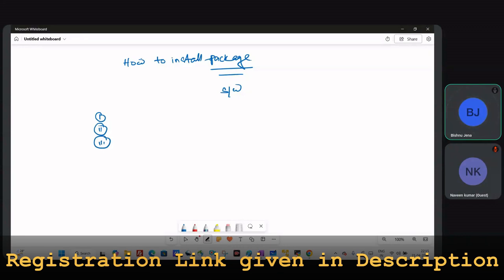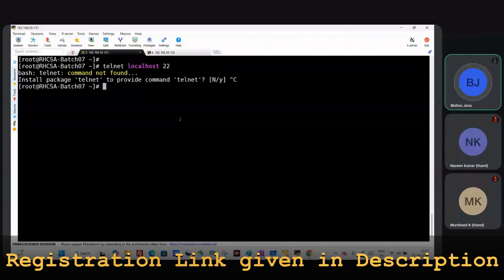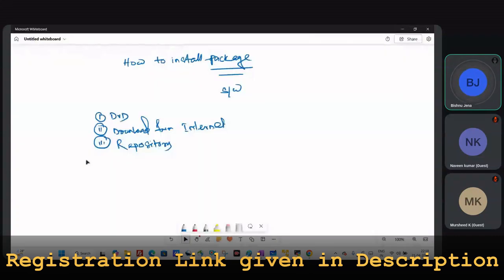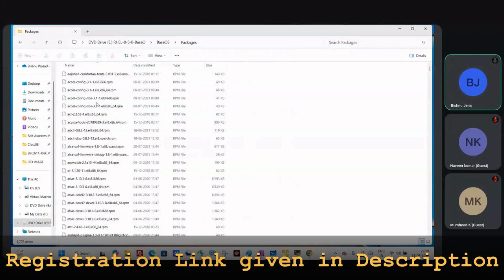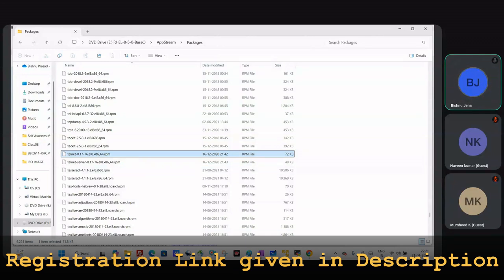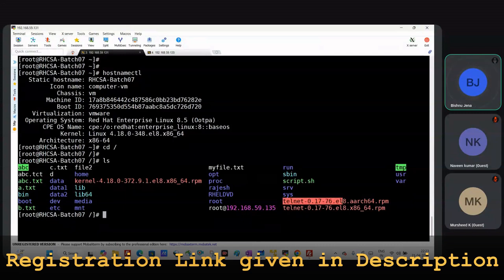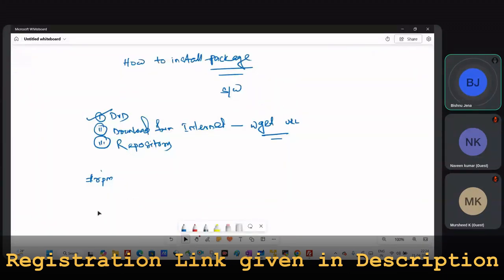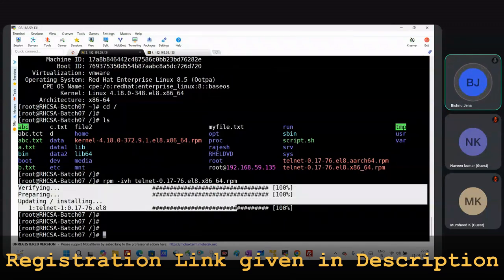Understanding Package Installation in Linux- For Beginners | How to Install rpm Package in Linux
Understanding Package Installation in Linux | How to Install rpm Package in Linux

Hi Friends,
In this video I have explained step by step how to understand and install rpm package in Linux.

Thanks for supporting the channel! 🙌 Let's grow this community together!

Enrol yourself for next batch:
Course: Linux Administration (RHCSA)

Couse Details:
Total Online Class - 20
16 - Live Training Session
03 - Self Assessment & Discussion Session
01 - Doubt Clear Class

Other Video Link:
- Short Video